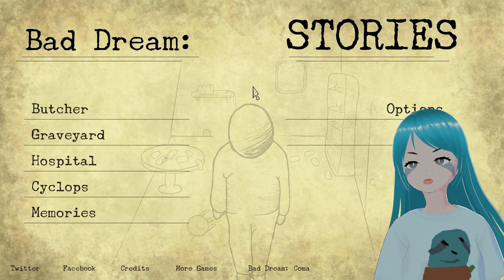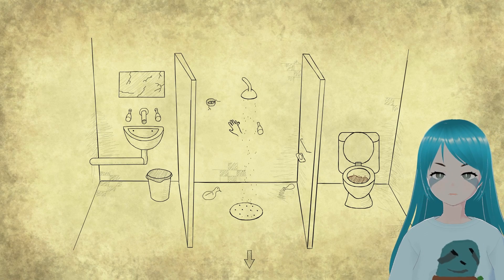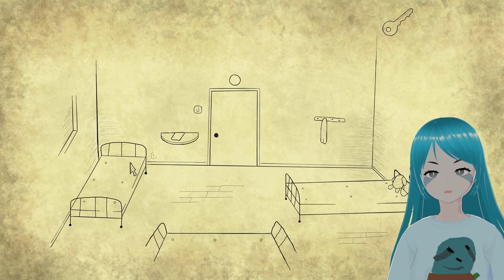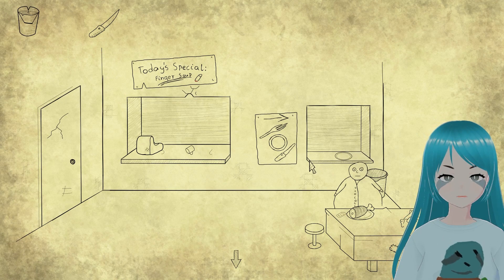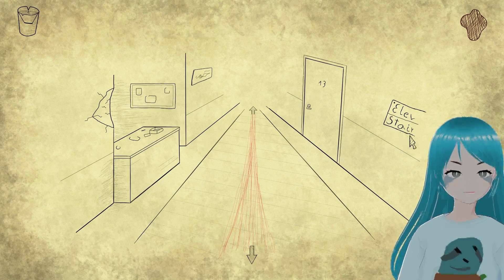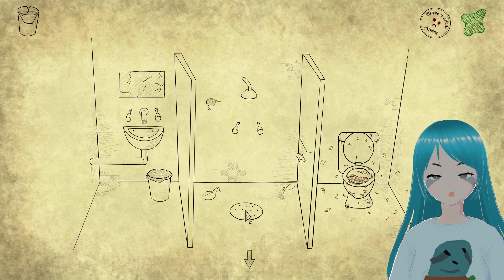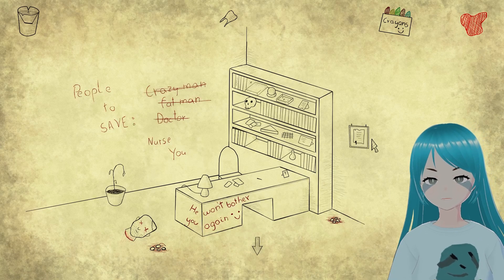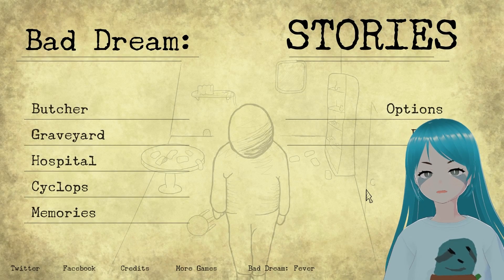Bad Dream: Stories | Part 3: Hospital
Hospitals aren't scary, right?
Happy nightmares, everysloth!